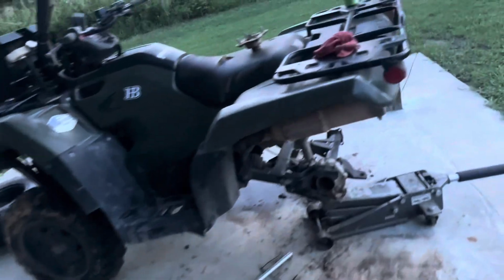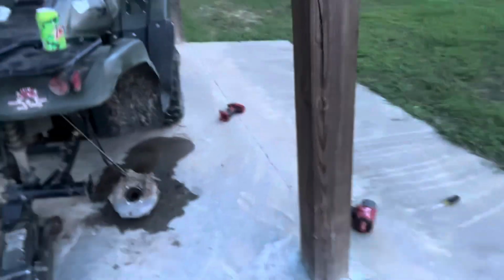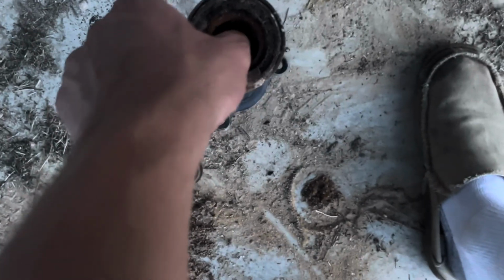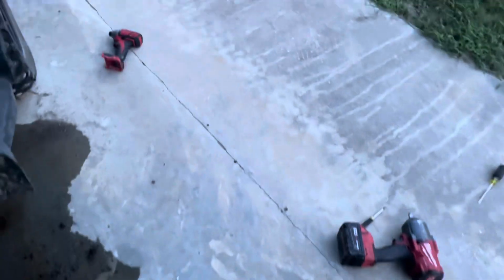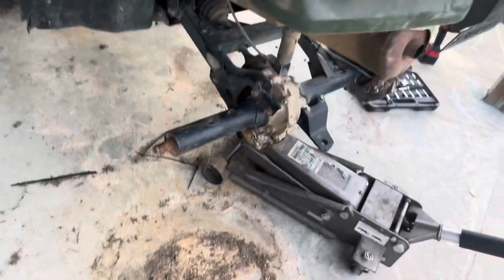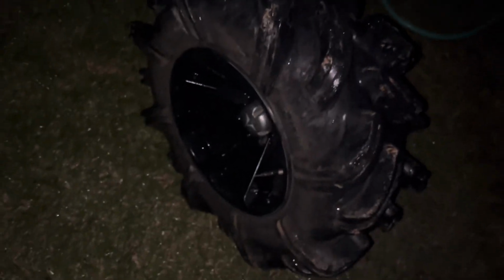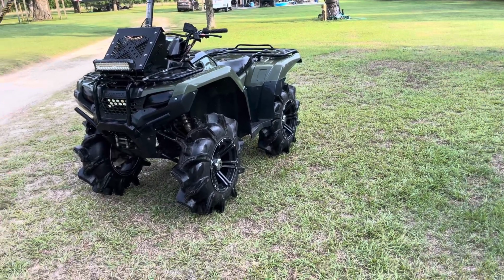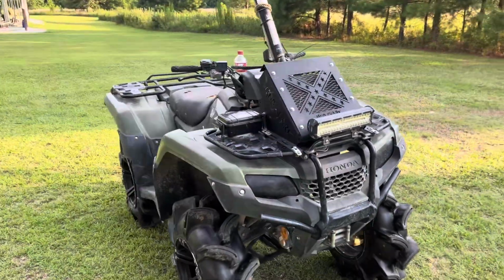I’m Back, The 420s Back!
Honda Rancher build list: Tires Terache Aztex :Wheels Msa Kore 20s :Mud shark rad relocation kit :Tall snorkel : Homemade seat for Deuce on the back :Champion Winch :Nos storage containers :Pelican dry box :2 inch super atv lift kit